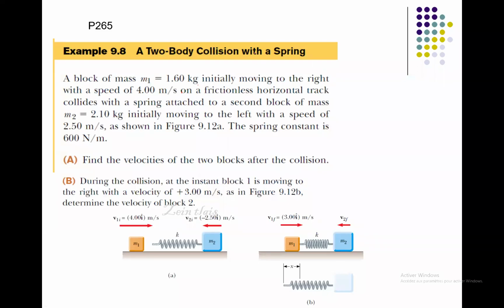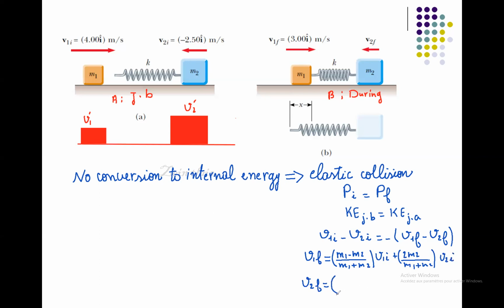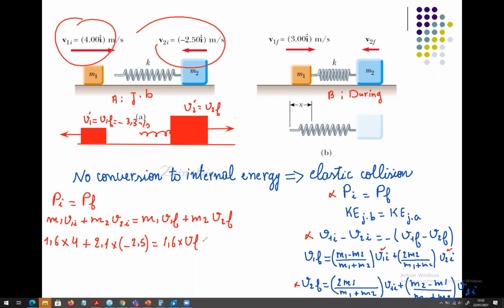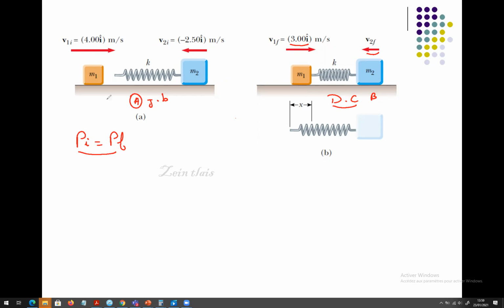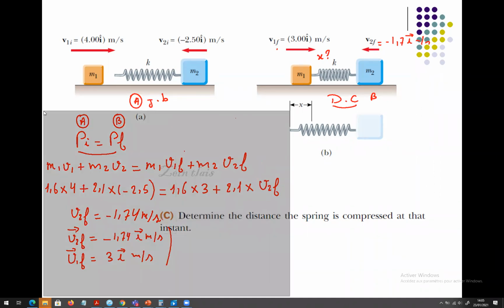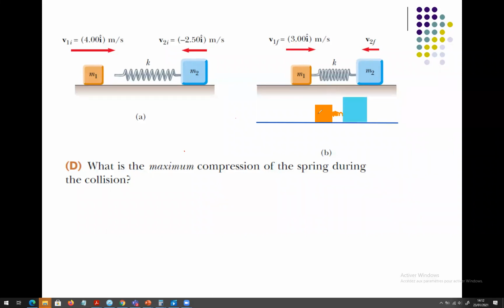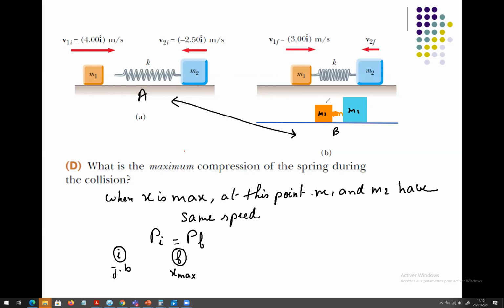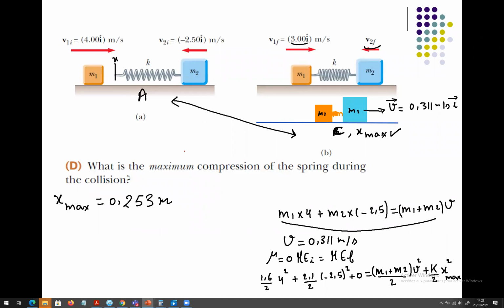Example 9 8 chapter 9 page 265 collision elastic collision conservation of mechanical ene